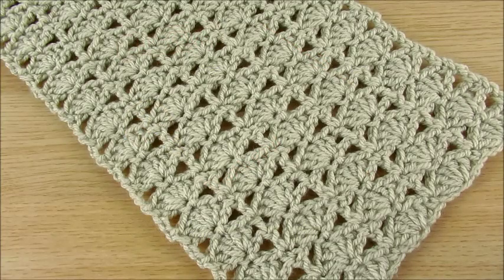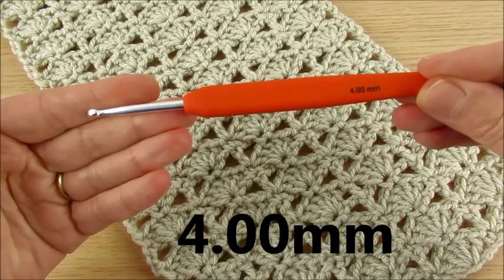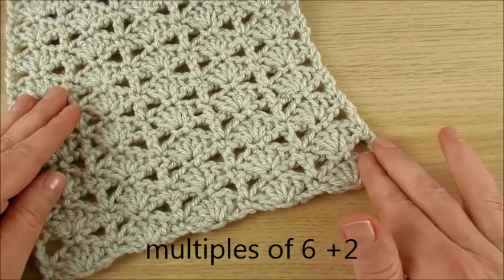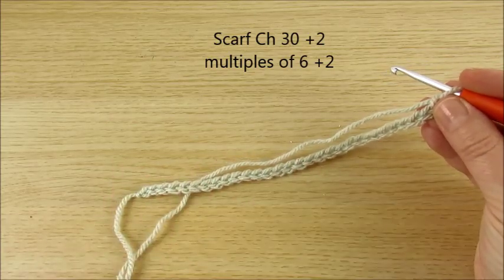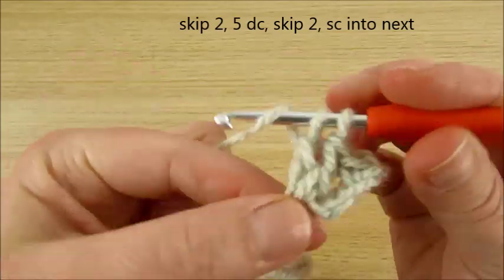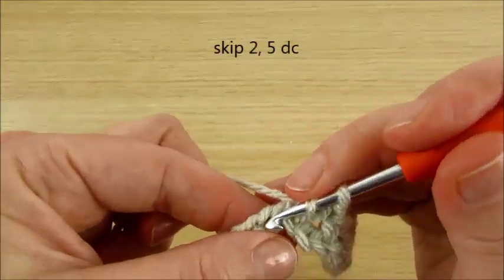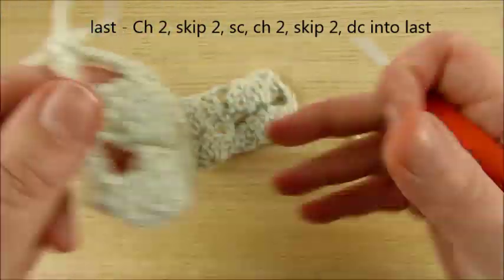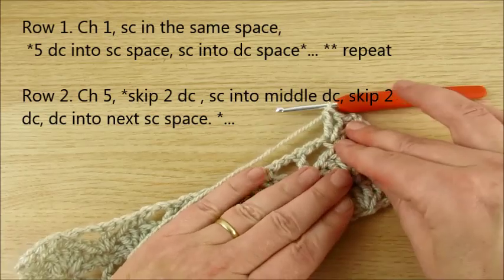Crochet stitch for scarf, blanket, cardigan crochet pattern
Happy Crochet Club. How to Crochet Lacy Scarf. Easy Crochet Scarf. Video Tutorial. Great lace pattern for baby blankets. Easiest blanket two rows to repeat.
I used Aran yarn, but can use any yarn and crochet hook. Multiples of 6 +2.

ESPAÑOL - INGLÉS  puntos
Ch - Cadena
FPdc - Punto alto por el poste de la frente
BPdc - Punto alto por el poste de atrás
FP triple - Punto alto doble por el poste la frente
BP triple - Punto alto doble por el poste de atrás
Chain space - Espacio de cadena
Continue - Se continuan
Stitches - Punto
sc - punto bajo
hdc - Medio punto alto
dc - Punto Alto
Triple - Punto alto doble
Between - Entre
Back loop(s) - Anillos a la detrás del trabajo
Pattern - Patrón
Repeat - Se repiten
Round - Ronda
Row - Vuelta
Right side - Lado derecho
2 Together - Se juntan 2 puntos
Skip - Se saltan el siguiente punto
Slip Stitch - Cadeneta/Punto enano
Space - Espacio
Extended (ext.) - extendido

U.S - RUSSIAN
ch – chain – воздушная петля
BP dc – back post dc – столбик с накидом провязанный снизу
FP dc – front post dc – столбик с накидом провязанный сверху
back loop only – только изнаночная петля
sl st – slip stitch – полустолбик без накида ( soadinits pervuju i poslednuyu petlu)
st(s) – stitch(es) – петля(и)
sc – single crochet – столбик без накида
hdc – полустолбик с одним накидом
dc – double crochet – столбик с накидом
repeat – повторять, раппорт
together – провязать вместе
Do not count 1st join stitch - Nenada shcitats pervaju petlu kogda vi schetayem po krugu.

PORTUGUÊS / INGLÊS
chain stitch  = (Ch ) - Ponto correntinha =(corr.)
front post double crochet=(FPdc) - Ponto alto em relevo pela frente
back post double crochet = (BPdc) - Ponto alto em relevo por trás
stitch = ( st ) - Ponto = ( pt)
Pattern - Receita, padrão, gráfico
Together - juntos
Next stitch - próximo ponto
Next round - proxima rodada
slip Stitch = (sl st ) - Ponto baixíssimo= ( Pbx)
single crochet = ( sc ) - Ponto baixo= ( Pb)
half double crochet = ( hdc ) - Meio Ponto alto= (mpa)
double crochet = ( dc ) - Ponto alto =(pa)
treble crochet = ( tr ) - Ponto Alto duplo= (pad)
double treble crochet  = ( dtr) - Ponto Alto triplo = ( pat)
triple treble crochet =   ( tr tr ) - Ponto alto quadruplo=  (paq)
Extended (ext.) - estendido

US - German Deutsche
sc - Feste Masche (fM)
dc - Stäbchen (Stb)
chain (ch) - Luftmasche (Lm/Lftn)
stitch (st) - Masche (M)
chain space  - Luftmaschenbogen (Lftm-Bg)
back loop only - nur hinteres Maschenglied
row (R) - Reihe (R)
round (rd) - Runde (Rd)
skip (sk) - überspringen/auslassen
slip stitch (sl st) - Kettmasche (Kettm)
repeat (rep) - wiederholen (Wdh)
last stitch - letzte masche
(FPdc) - vordere Reliefmasche mit Stäbchen
(BPdc) - hintere Reliefmasche mit Stäbchen
turn the work - die Arbeit wenden
right side - Richtige Seite / AuBenseite

U.S. - French FRANCAIS
Chain (ch) - maille en l'air (ml) /maille chaînette - mch
single crochet (sc) - maille serree (ms)
back loops - boucles arrière
turn your work - tourne ton travail
hdc 2 tog - demi - br 2 (deux ensemble)
half double crochet (hdc) - demi-bride (demi-br)
double crochet (dc) - bride (br)
triple crochet (tr/trc) - double bride (d-br)
slip stitch (sl st) - maille coulee (mc)
front post (FP) - double bride en relief avant
back post (BP) - double bride en relief arriere